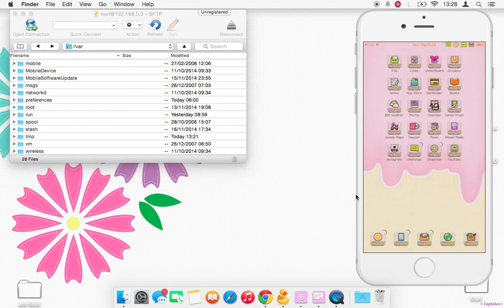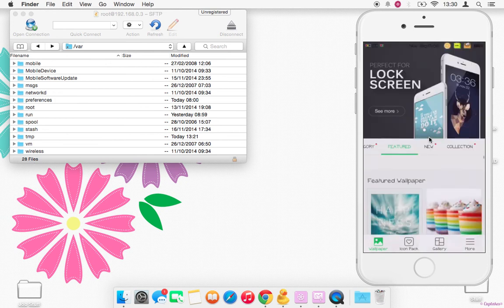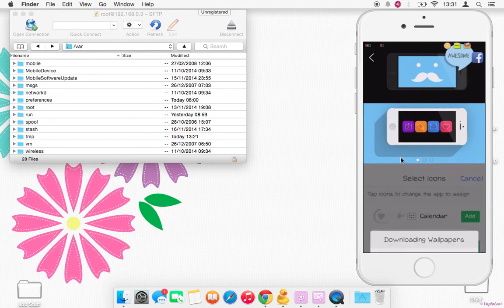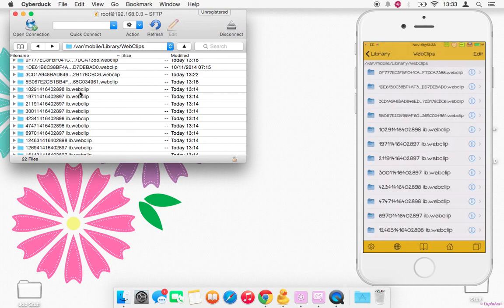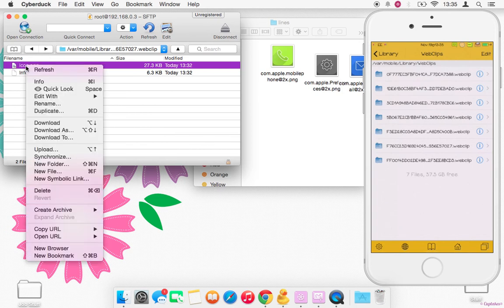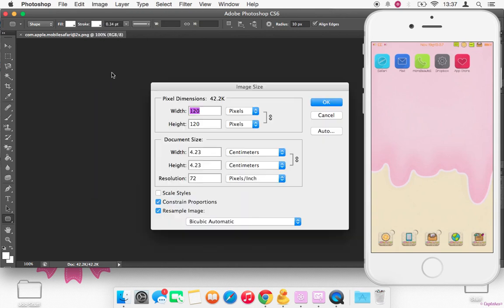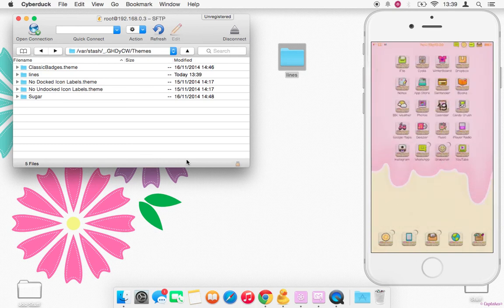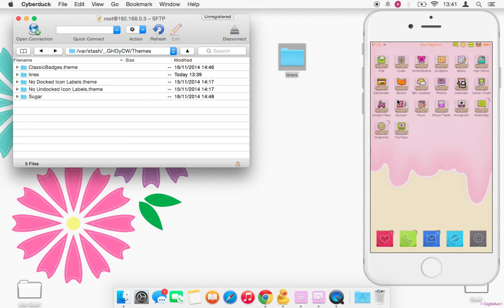Line Deco No Shortcuts Tutorial ios8 .II. Jailbroken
This is a tutorial showing how to make your own themes from Line Deco Icon sets.

What You Need:
Line Deco App
IconBundles in Cydia
Winterboard in Cydia
SSH Client (if you wish)

SSH Clients:
Cyber Duck (needs OpenSSH from Cydia)

Ifunbox:  i-funbox.com  (needs afc2add from Cydia)

Wallpaper in the video is from the sweetbakery icon pack in line deco.